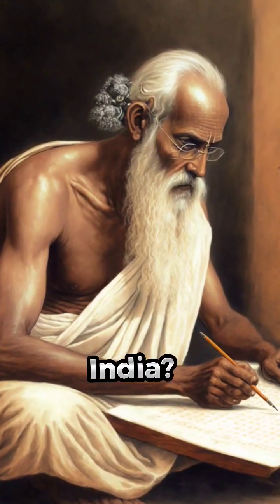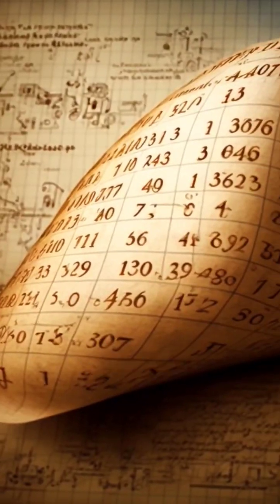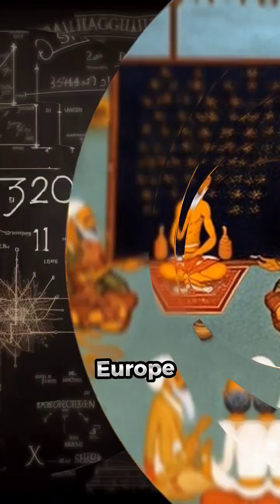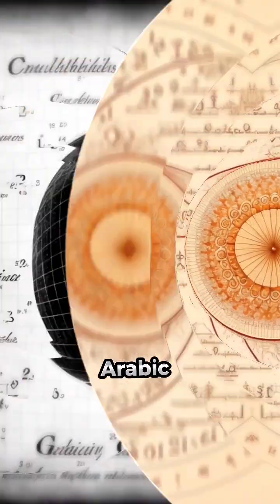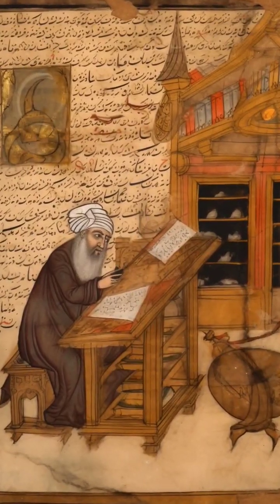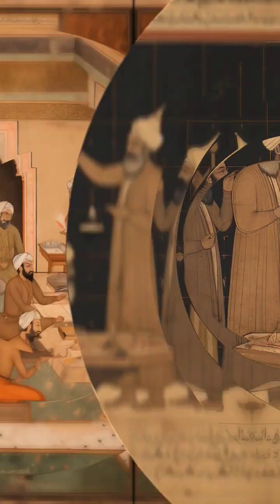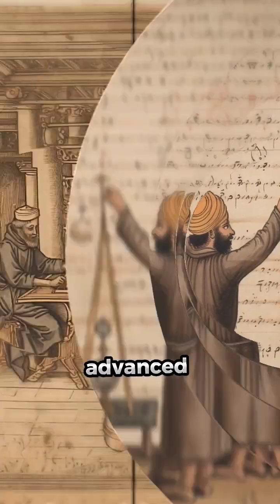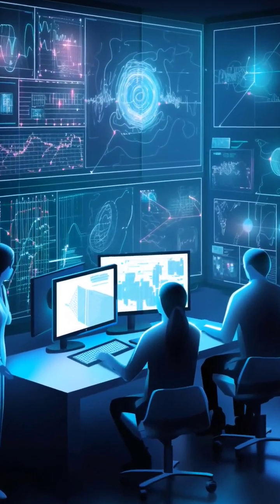The Indian Origin of Numerals: How India Shaped the World's Counting System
Explore the fascinating history of how India's advanced knowledge of numerals and counting shaped the world we live in today. Learn how the adoption of the Indian numeral system in mathematics played a crucial role in the growth of science and technology during the Renaissance period in Europe. Discover the profound impact that India has had on modern science and mathematics and how we owe a lot to this incredible civilization.